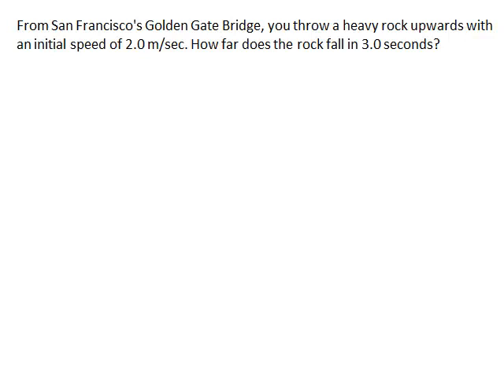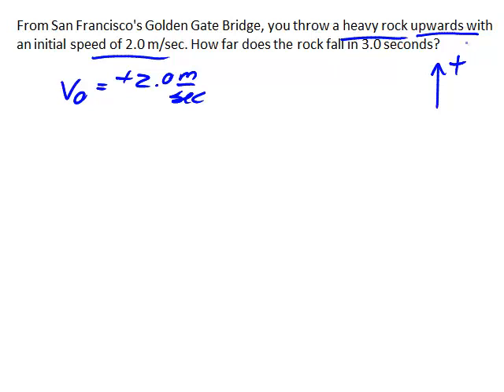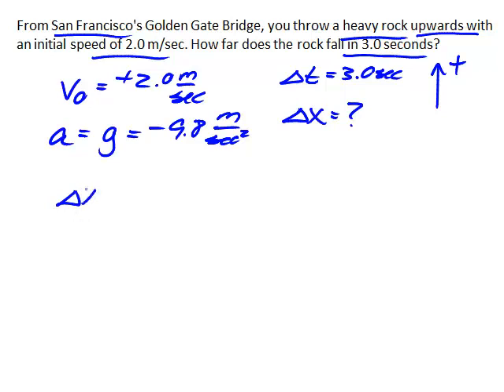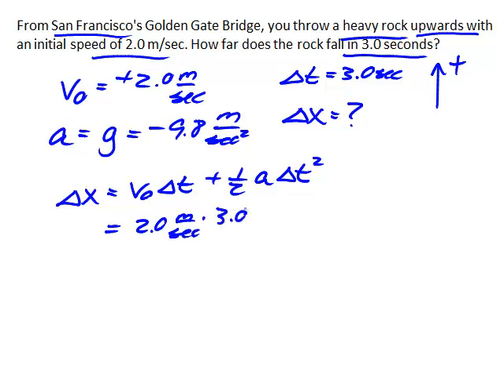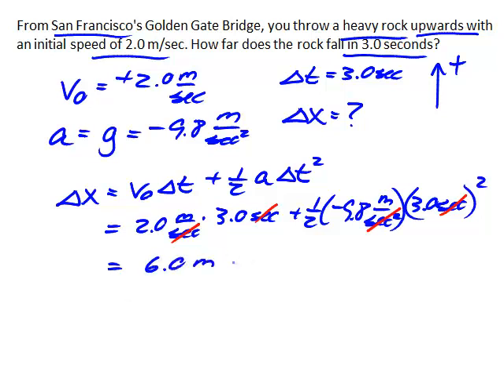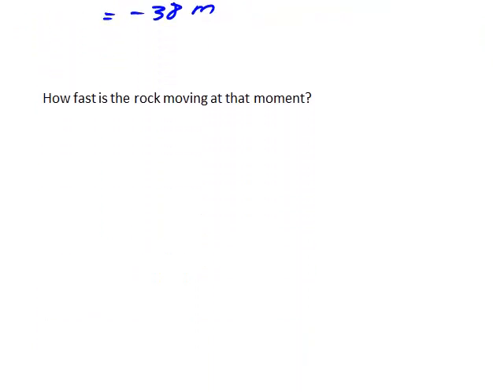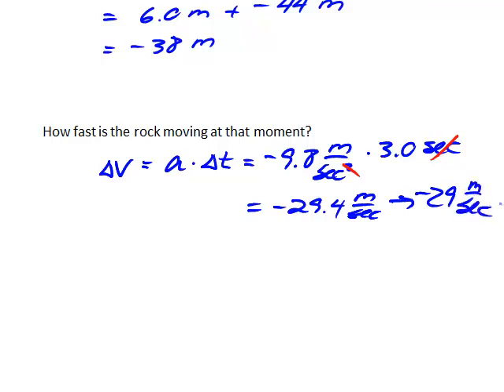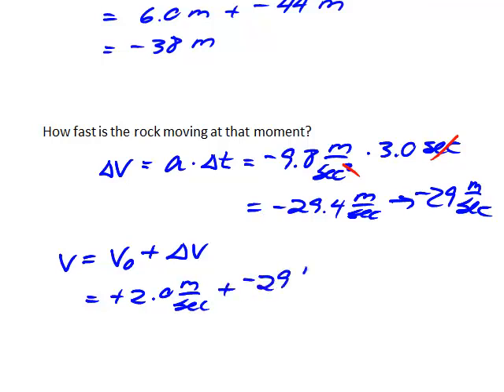Golden Gate Rock #4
From San Francisco's Golden Gate Bridge, you throw a heavy rock upwards with an initial speed of 2.0 m/sec. How far does the rock fall in 3.0 seconds? How fast is it moving after 3.0 seconds?